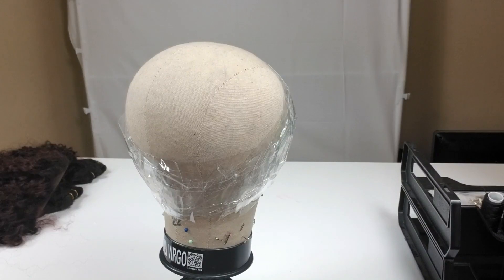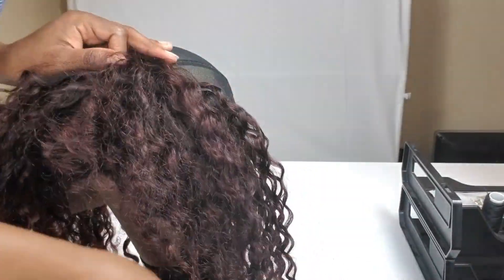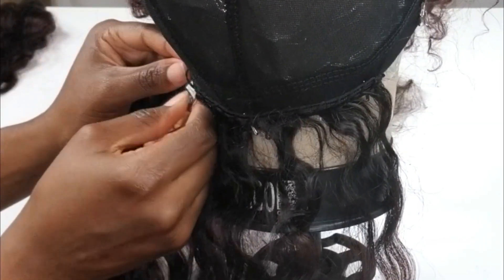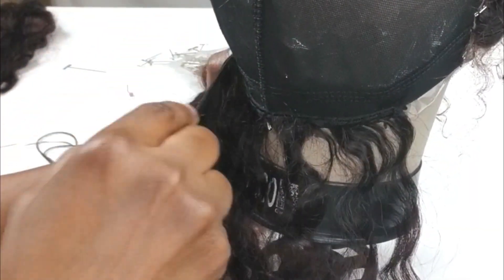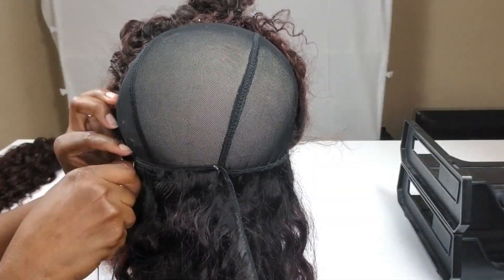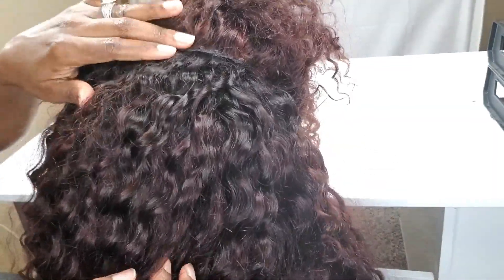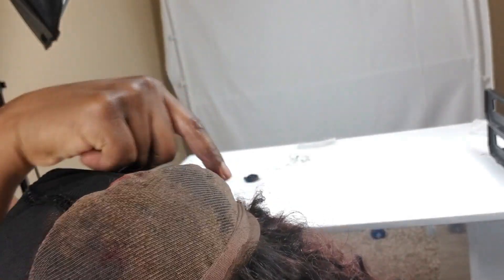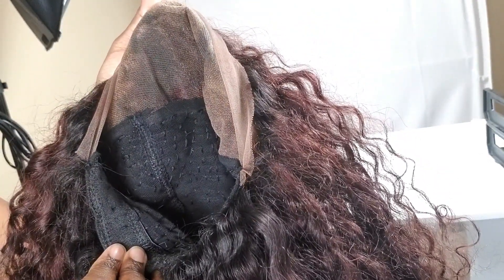HOW TO MAKE A LACE FRONTAL WIG | BEGINNER FRIENDLY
See Below.

P3 LACE SERIES

Hair:
4 bundles of 20" & 20" Frontal from AliGrace on Aliexpress